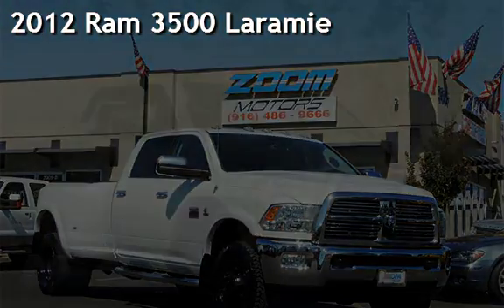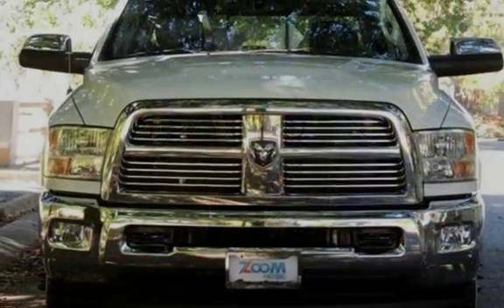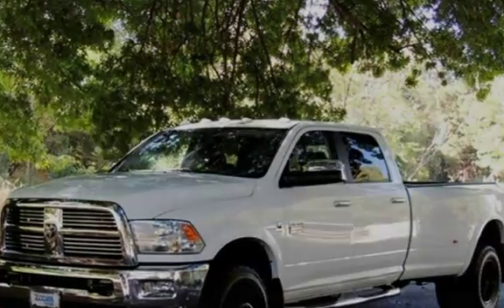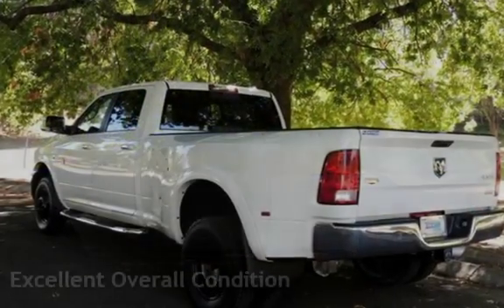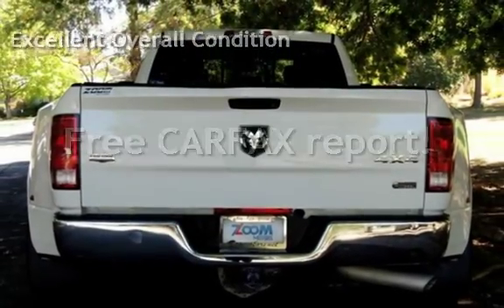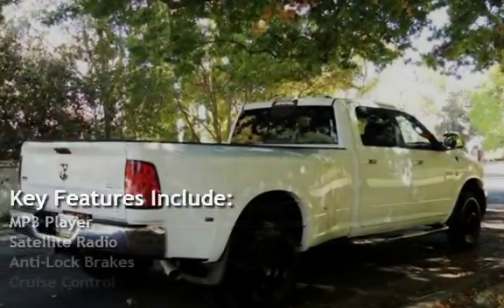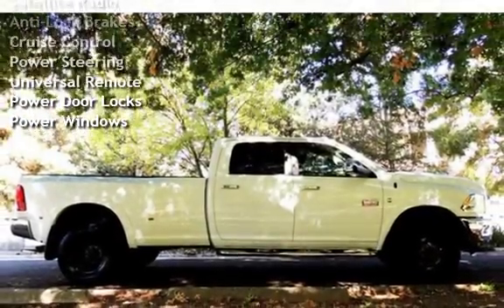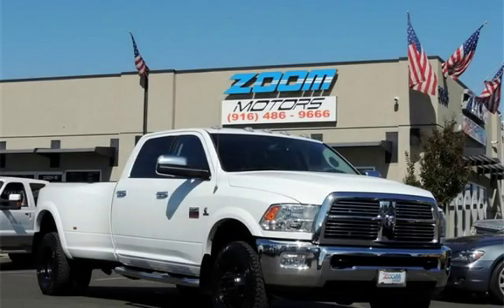2012 Ram 3500 Laramie for sale in ,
With this Big Rig look, 4x4 Reliability and a lot of power, Ram really calls this the toughest, most powerful heavy-duty pickup that they have ever built! This 2012 Ram 3500 Laramie Dually is the perfect workhorse for all sorts of duties. By the way, with it's 6.7L turbo diesel engine and 6 speed automatic transmission, this thing can pull your house off the foundation so use with care.

Owners of these machines claim great handling and say a beautiful look finally is on a truck that has work potential like this. Check out the features list of this Laramie trimmed Mega Cab and you will see you get leather upholstery with heated and cooled front seats, a leather wrapped steering wheel with cruise and audio controls, a sunroof, premium audio, park assist, navigation, bed liner and running boards.

Stop in today and see our Awesome Ram 3500 4X4!